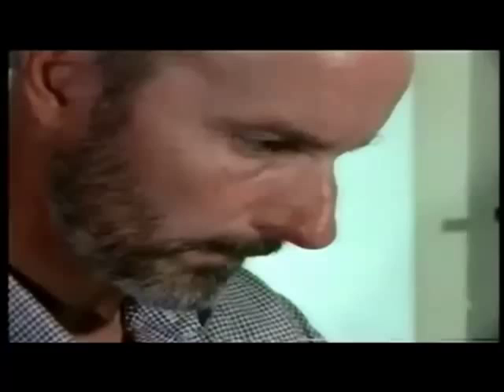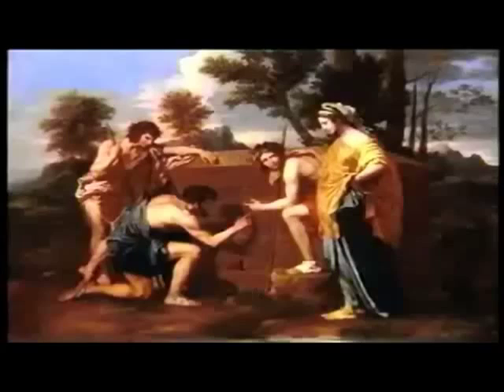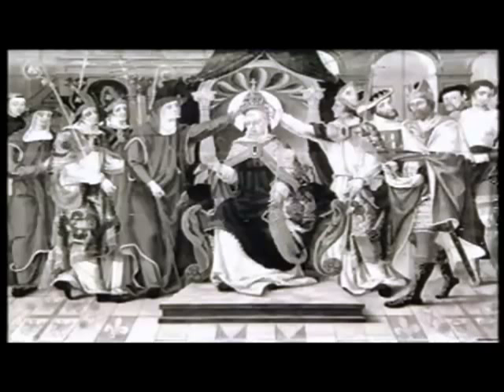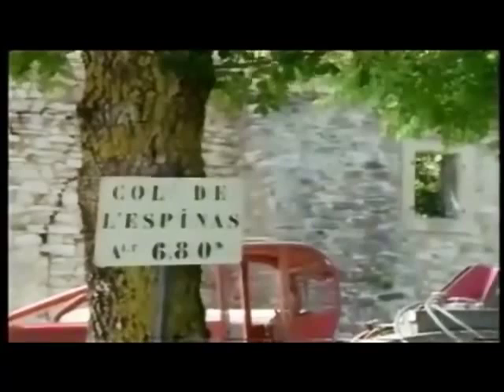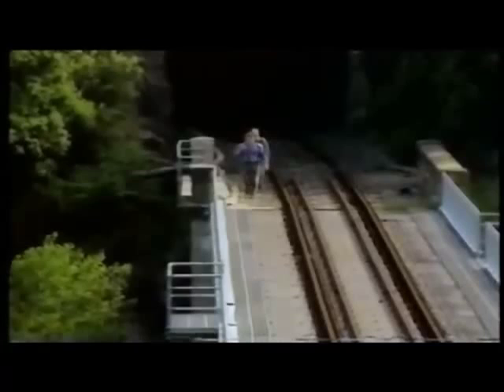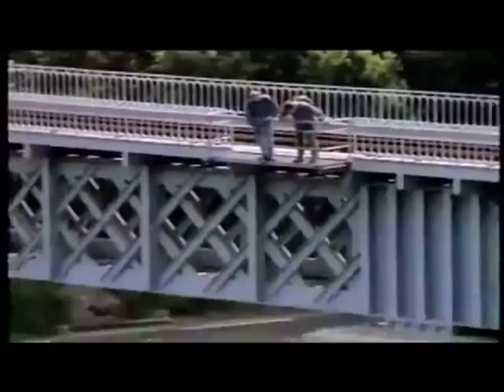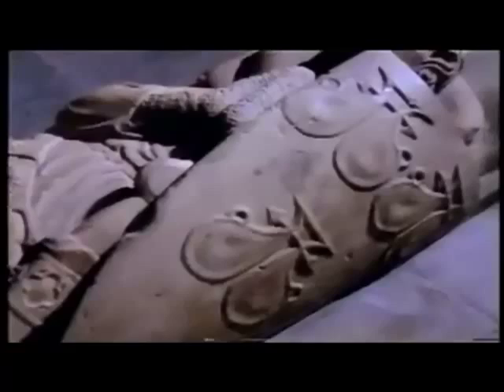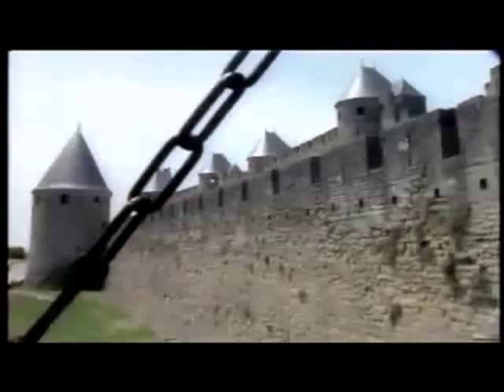The Riddle Of Rennes Les Chateaux Part Two Of 4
Rennes-le-Châteauis a commune in the Aude department in Languedoc in southern France.
This small French hilltop village is known internationally, and receives tens of thousands of visitors per year, for being at the center of various conspiracy theories, and for being the location of an alleged buried treasure discovered by its 19th-century priest Bérenger Saunière, the precise nature of which is disputed by those who believe in its existence, because of the sheer diversity of conflicting theories.